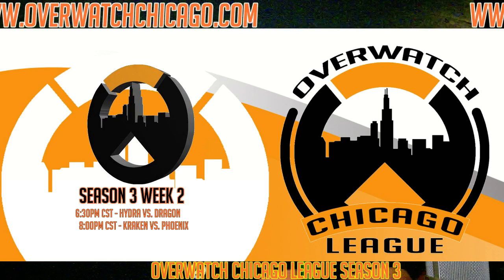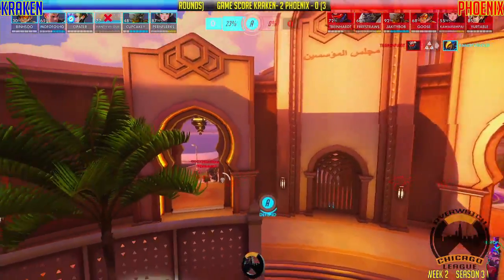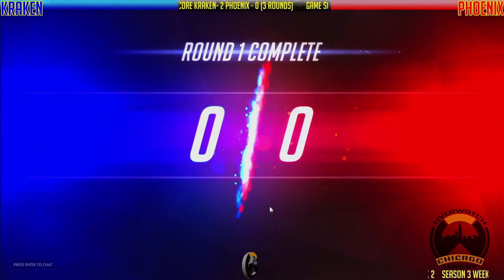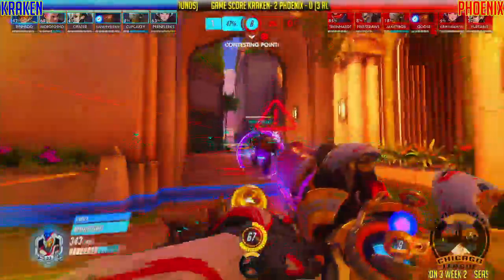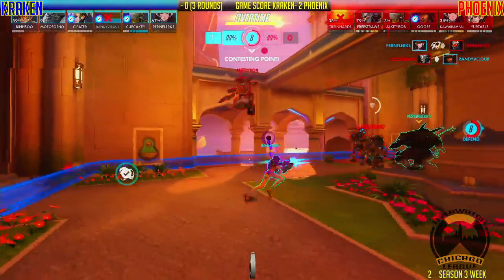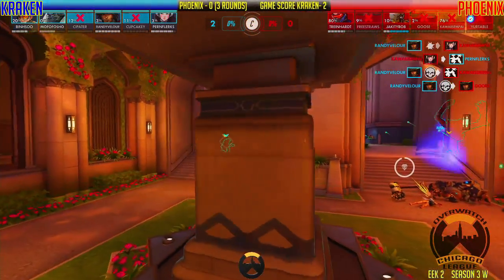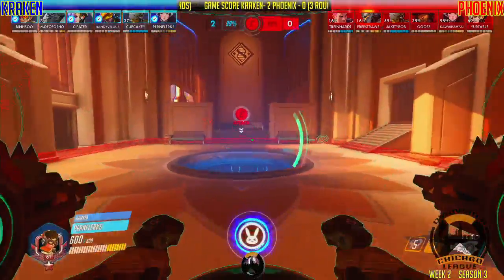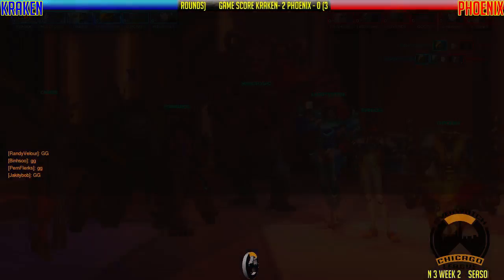S3 W2 G3 Kraken Vs. Phoenix Overwatch Chicago League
Season 3 Week 2 Game 3
Kraken Vs. Phoenix